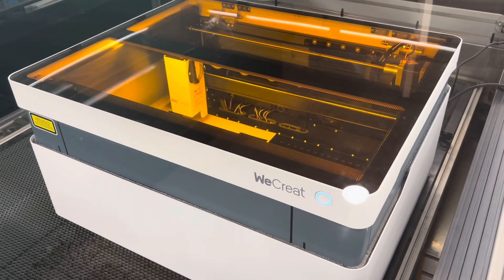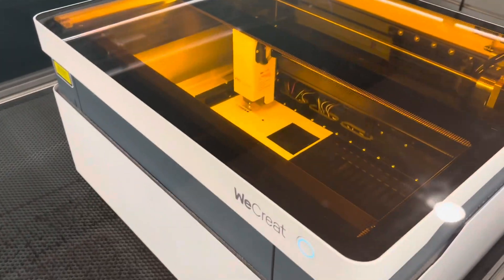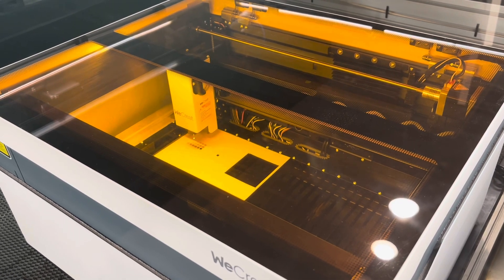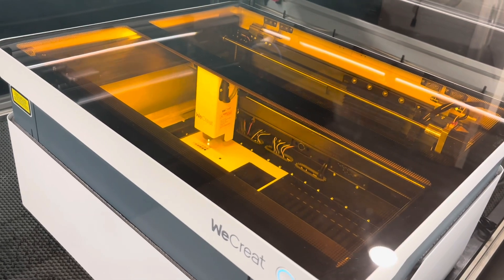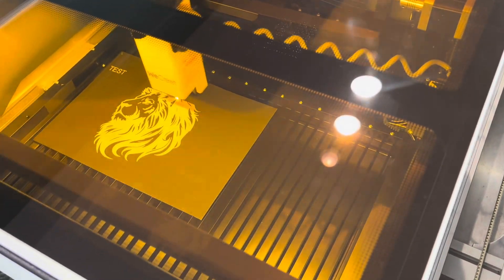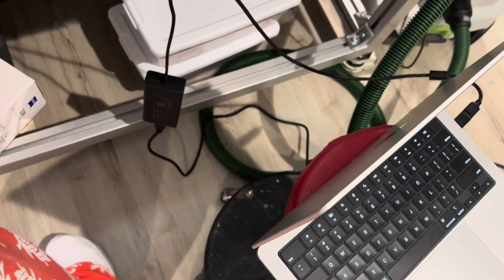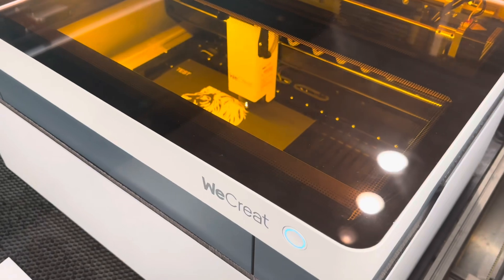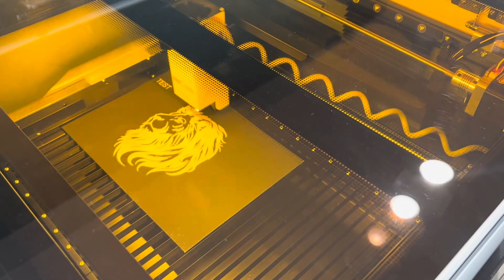First crack at scratch paper etching on We Creat Vision 20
Bear with us as we get our feet wet with our new diode laser. We chose scratch paper as our first test project; we have seen sooo many incredible projects using this paper and couldn’t get the 100 watt CO2 laser to fire at a low enough power to make a go of this substrate. I was excited to try it.

If you look closely, you can see that we still have some adjustments to make to the settings as the top of the lion’s head is very white and free of the faint gray streaking on the bottom of the lion’s head. You can see the raster path pretty well at the bottom of the lion and we don’t know why it turned out so well on the top half because we didn’t interrupt the etching, it was one continuous run.

Thanks for accompanying us on our continuing adventures!